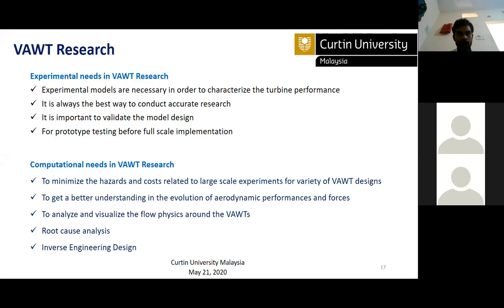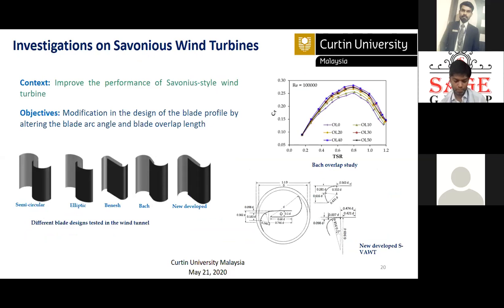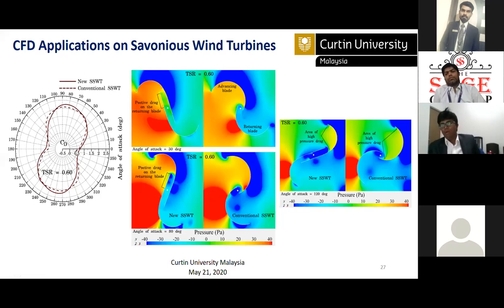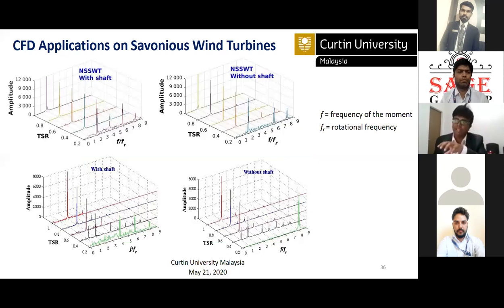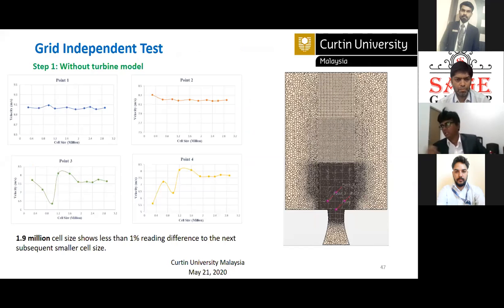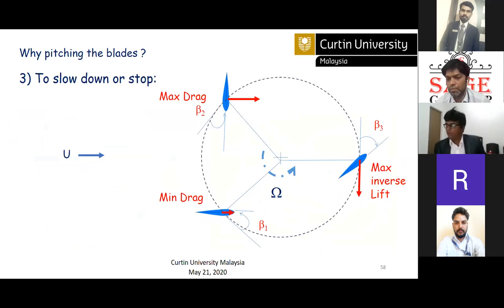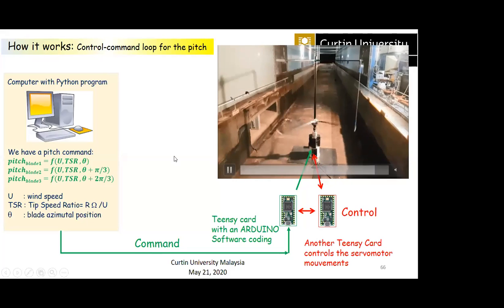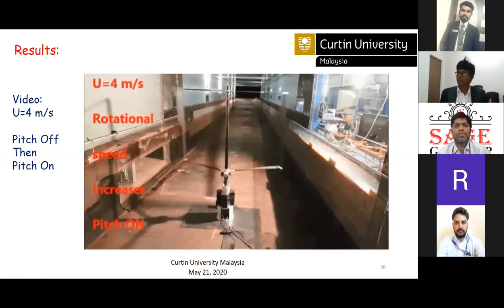Recent Advances in Vertical Axis Wind Turbines for Renewable Energy Generation | SAGE Talks | SUB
ConnectOnlineWithSAGE onlinesession of SAGETalks!

An enlightening session on "Recent Advances in Vertical Axis Wind Turbines for Renewable Energy Generation"